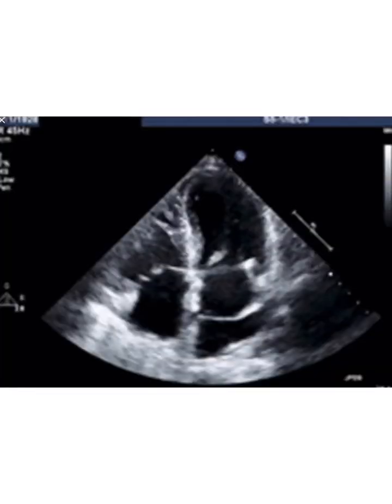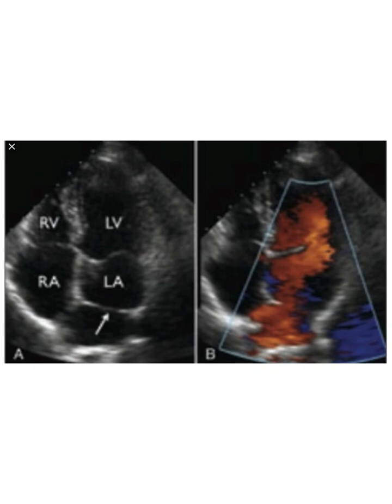Cor Triatriatum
Discussion regarding the congenital heart defect cor Triatriatum.